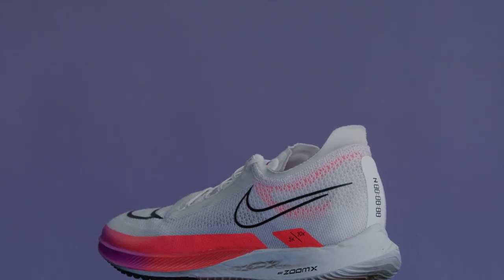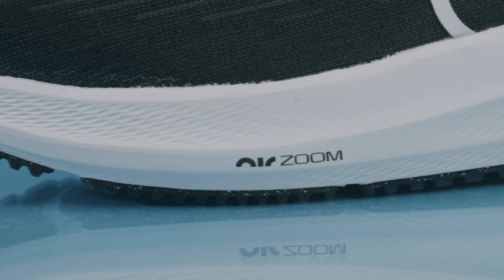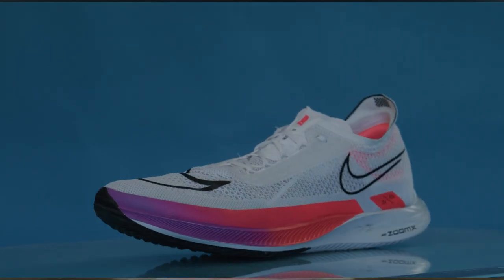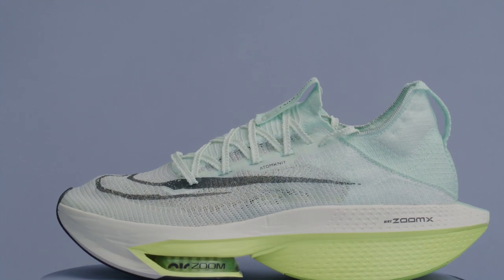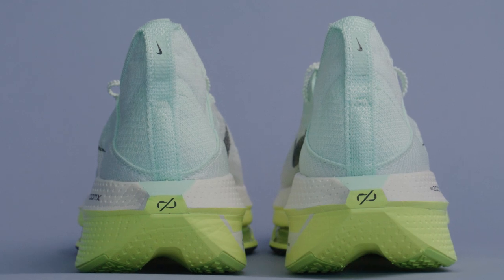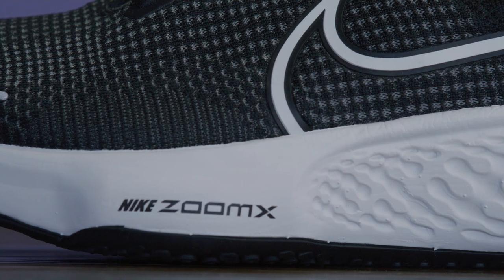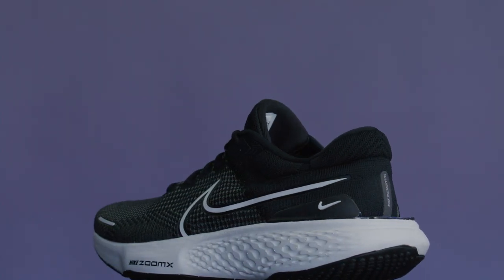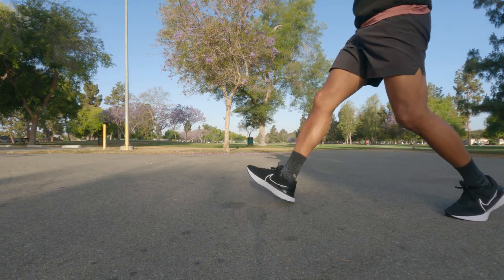Nike Running Shoes 2022 Explained Nike Pegasus to Alphafly 2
In this Nike Running shoes 2022 Video, you will get a simple explanation of the Air Zoom Pegasus 39, Air Zoom Alphafly Next% 2, Vaporfly Next% 2, React Infinity 3, Invincible Flyknit 2, and ZoomX Streakfly. With so many Nike Running shoes available, it can be overwhelming and confusing. After watching this video, you will understand the differences between 6 of the best Nike running shoes and be more confident about selecting the right Nike running shoe for your next workout or race.

Jordan Thomas is a Product Manager, runner and storyteller. He focuses on Simplifying Tech and Running to Improve your Life.